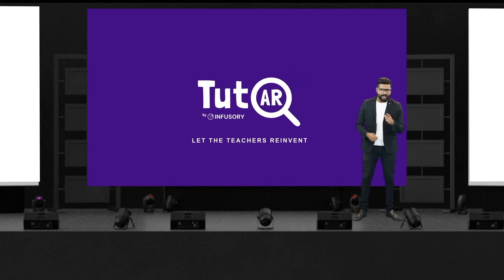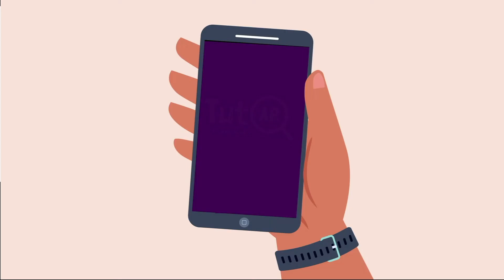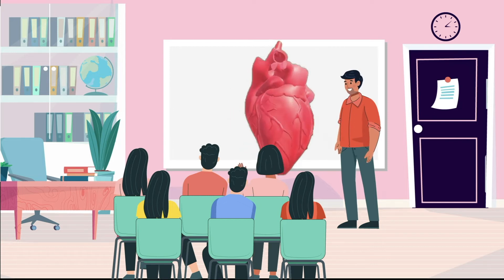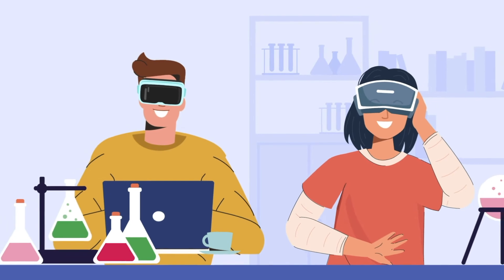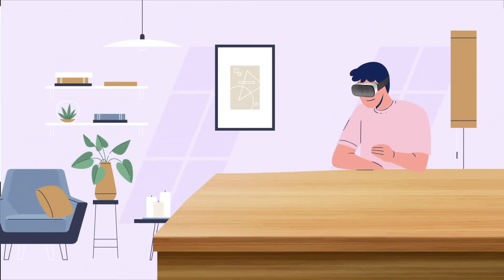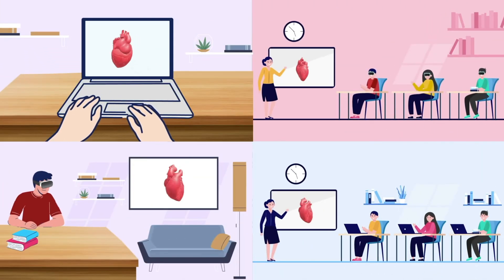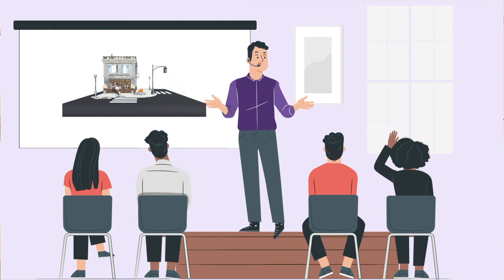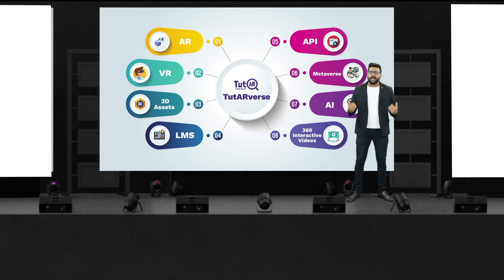TutARverse | Augmented Reality | Virtual Reality | TutAR | Next Reality Classroom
TutAR is an Augmented Reality based teaching platform that guides teachers through simple AR visualizations of complex ideas so that students can understand the fundamentals instead of mugging up lessons. TutAR comes with preloaded Augmented Reality content apt for all subjects. You can stream amazing content through any video conferencing software that supports screen sharing, record unique videos interacting with the augmented objects and easily share it on social media with a single click. The best part of TutAR is it works for both Online and Offline classes. At Offline classes, Teachers can present the 3D models for better content delivery in the smart classrooms and for any online classes, they can use any existing Smart Phones, Laptops, Desktops, iPads etc.
NO additional gadgets are required.